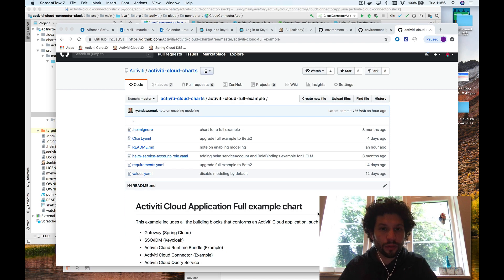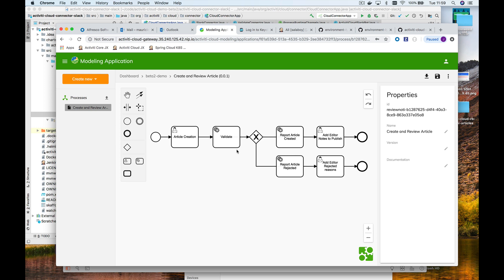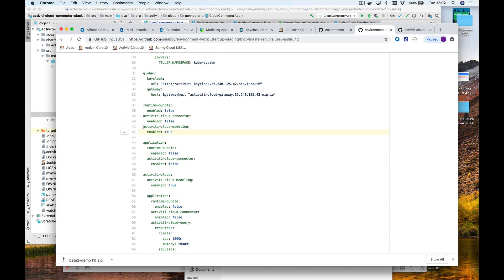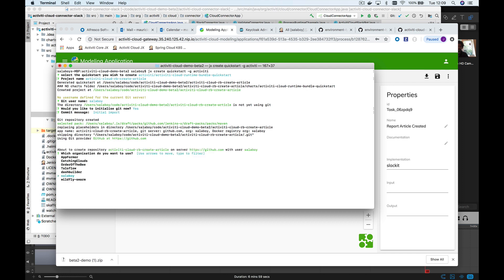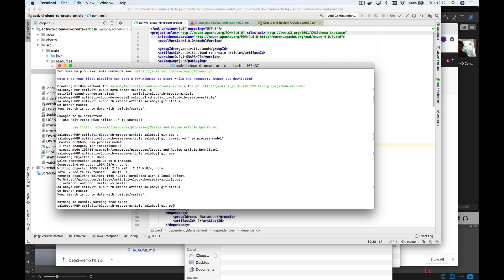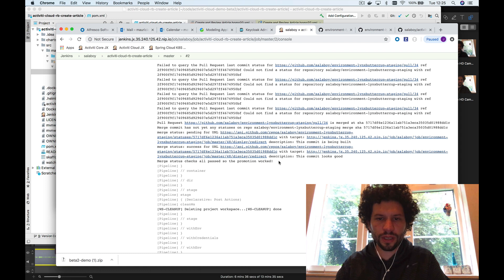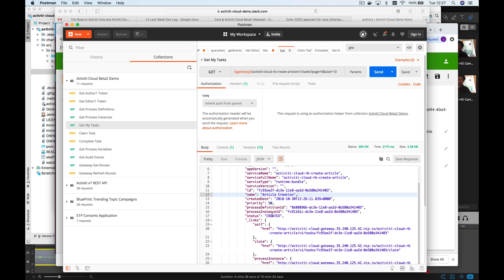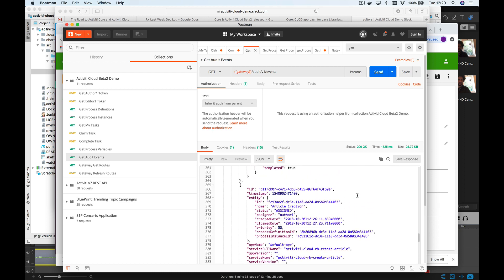Activiti Cloud Beta 2 Demo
This is the initial iteration from Modeling to Runtime all running in Kubernetes using a Cloud Native architecture.